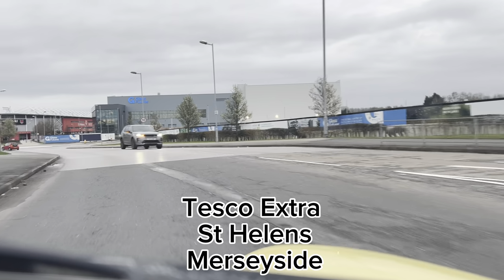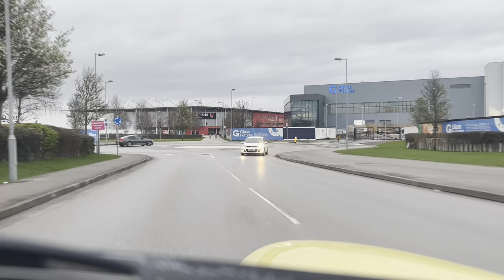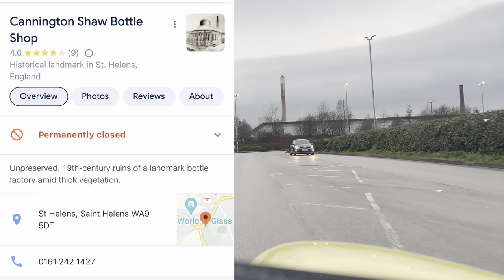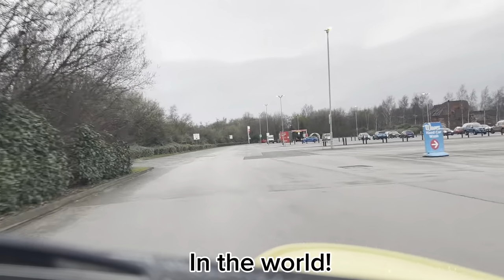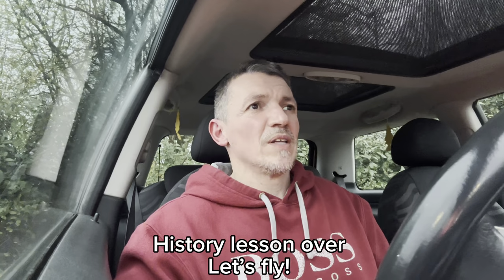Most intact remains of a bottle factory in the world-nestled in a Tesco car park!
The information and still photos are and should be credited to John Tabern, Chair and Project Director for Cannington Shaw who wrote the information and took the still photos I have provided for this video  . Credit must also go out to the Cannington Shaw Preservation Trust CIC for all their work.

Correction Update: I said in the video that the project was awarded £25m , this is not actually correct , The £25 million was for several projects in the town, not just No: 7 Bottle Shop. Their share will allow them to complete phase 1.

Described by Historical England as possibly the most intact example of a late 19th century bottle shop anywhere in the world, The remains of the 1886 No7 bottle shop are nestled in a Merseyside Tesco car park!

The No.7 Bottle Shop will have a new lease of life. Together with St Helens Borough Council, Historic England and the people of the town, the Cannington Shaw Preservation Trust CIC is about to start the regeneration and repurposing of our heritage.

Today I took the drone over to the Grade II listed building to get a glimpse of the past before work starts , The vegetation covering the bottle shop has already been cut away and the whole area is now fenced and gated off, allowing us to get the drone up into the air and capture some amazing footage of what was the largest glass production facility in the whole world !